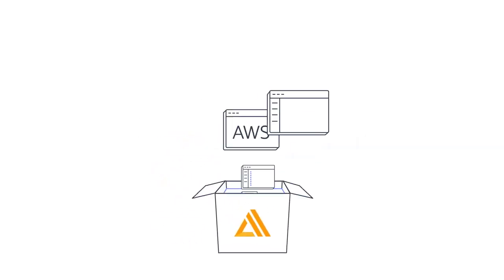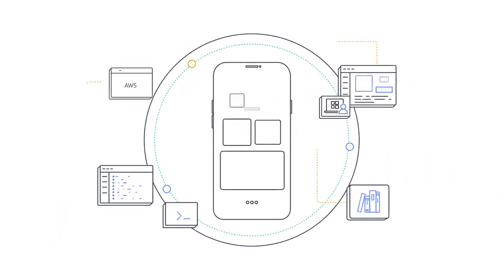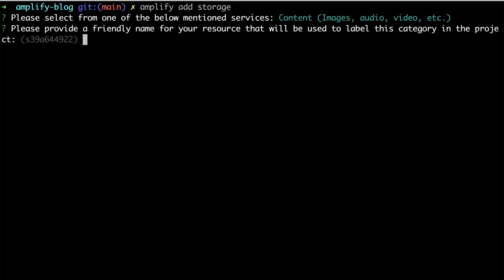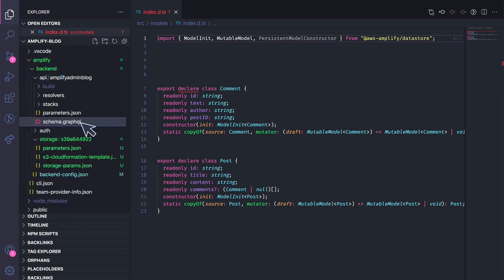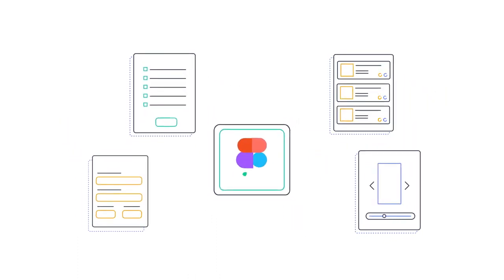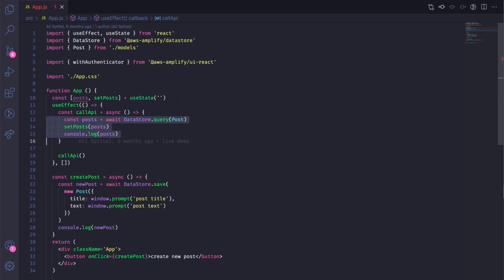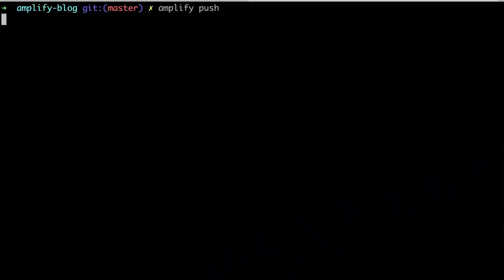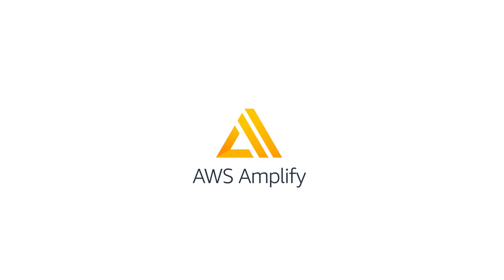Интро к AWS Amplify. Инфраструктура фронтенд и бэкенд разработкой в визуальном редакторе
“AWS Amplify — это платформа разработки для  создания безопасных масштабируемых мобильных и веб-приложений. Основа платформы библиотека с открытым исходным кодом поддерживающая  JavaScript “

“AWS Amplify позволяет невероятно быстро создавать приложения, используя сервисы, предоставляемые Amazon, без управления какой-либо инфраструктурой.”

“Amplify предоставляет набор функций, таких как аутентификация, аналитика, API ( GraphQL и REST), взаимодействия, прогнозы, PubSub, хранилище, push-уведомления и XR, которые позволяют создавать многофункциональные без серверные приложения на базе сервисов AWS.”

 “Amplify охватывает весь рабочий процесс разработки мобильных приложений, от контроля версий и тестирования кода до производственного развертывания, и легко масштабируется вместе с вашим бизнесом от тысяч пользователей до десятков миллионов.”

“Консоль AWS Amplify автоматически определяет используемую платформу внешнего интерфейса, а затем создает и развертывает приложение в глобальной сети доставки контента (CDN). Консоль AWS Amplify обнаруживает внутренние функции, добавленные с помощью Amplify Framework, и может развертывать необходимые ресурсы AWS в том же развертывании, что и внешний интерфейс.”

Softprom — Advanced Consulting Partner сети Amazon Web Services (AWS).